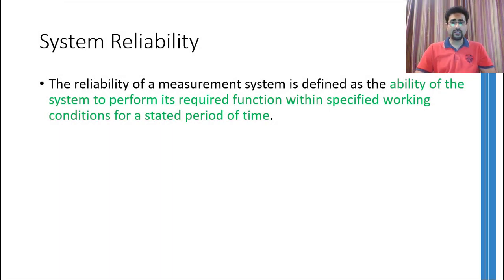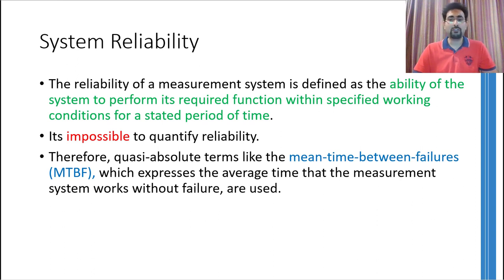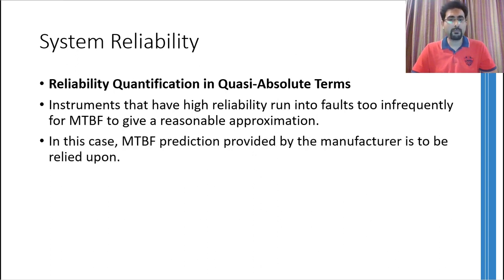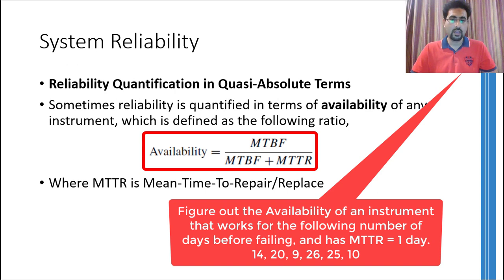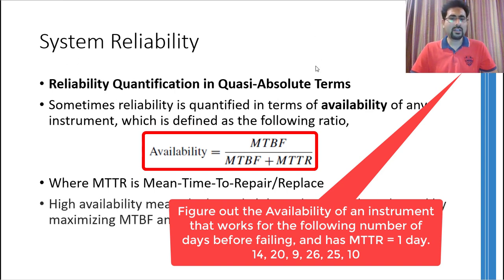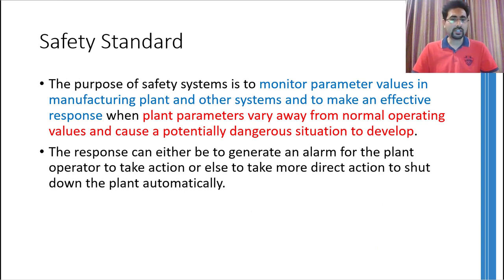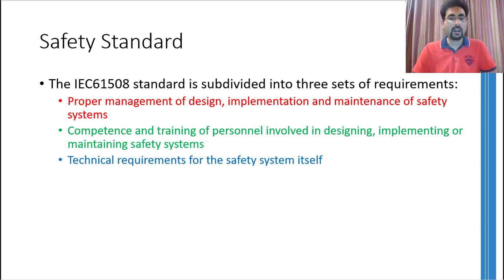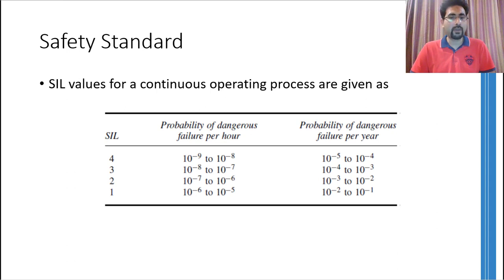Lecture 8 Industrial Safety Systems | SIL Certification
The video talks about various concepts related to the safety systems employed in any industrial setups. Moreover, what is SIL certification and what standards are needed to be followed is also discussed.